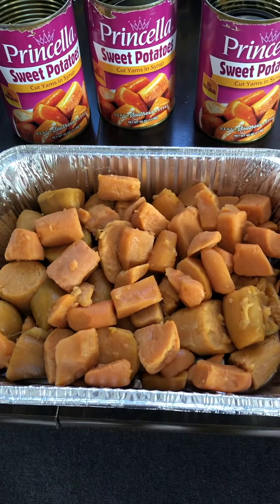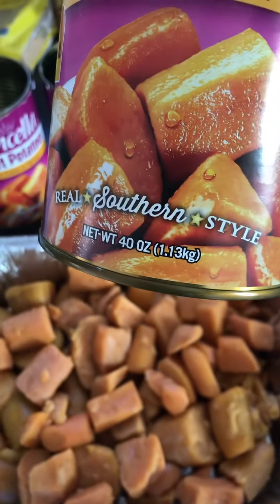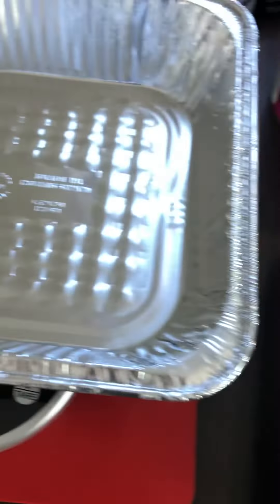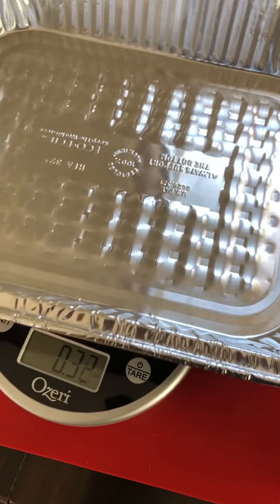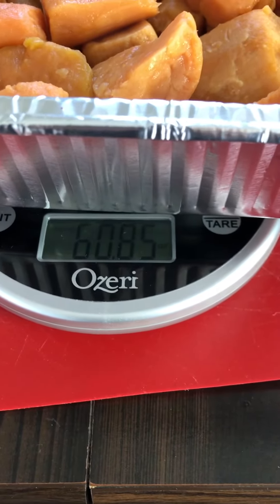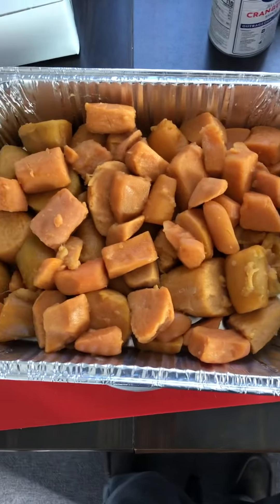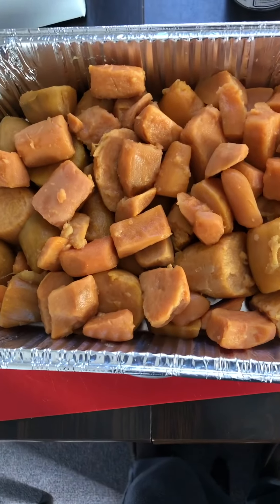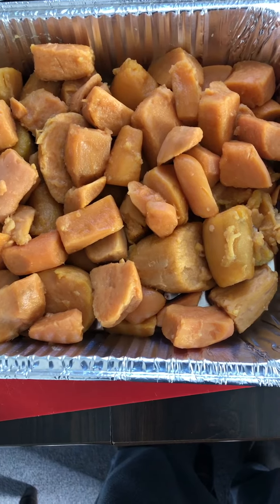Princella caned sweet potato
Making bake sweet potatoes